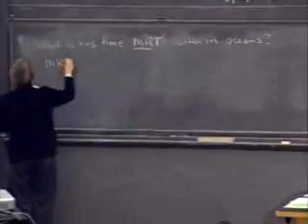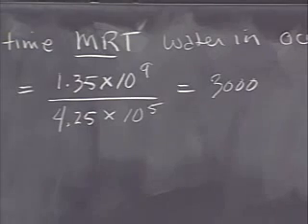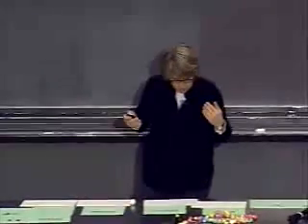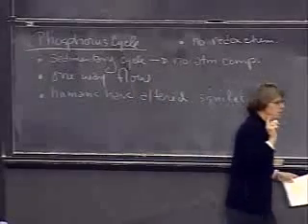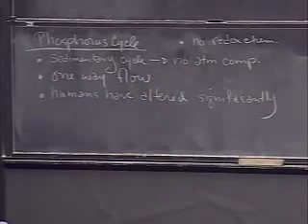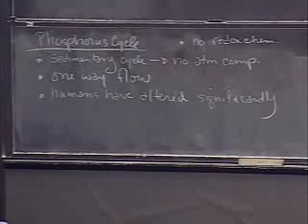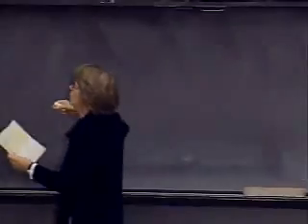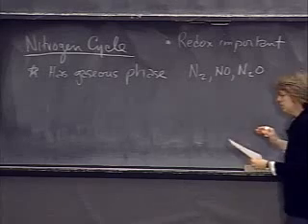Lec 20 | MIT 7.014 Introductory Biology, Spring 2005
Limiting Factors and Biogeochemical Cycles (Prof. Penny Chisholm)